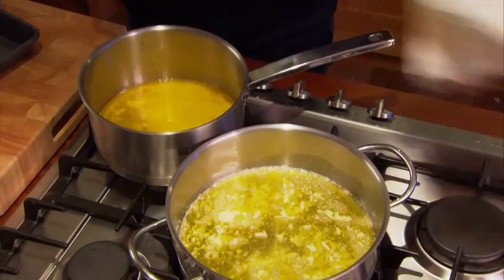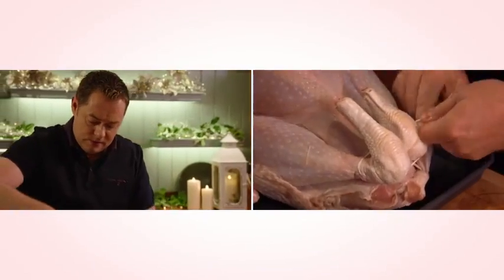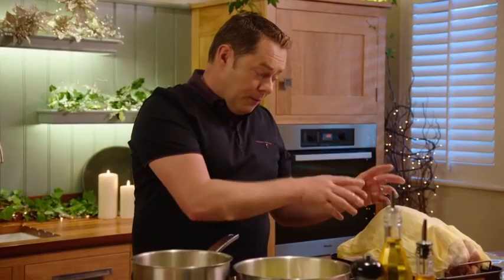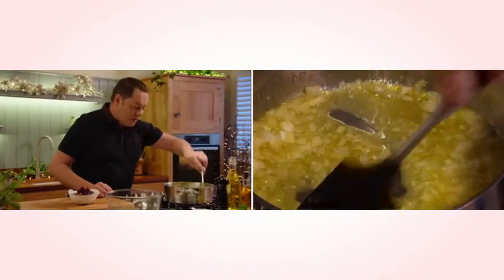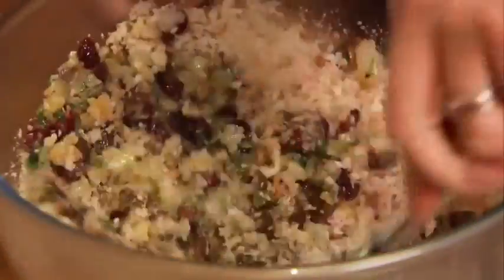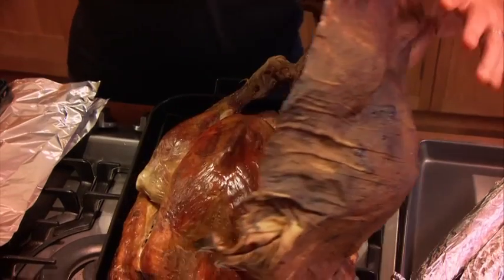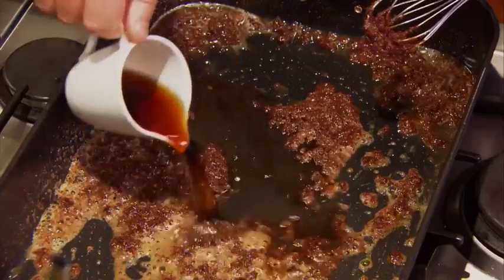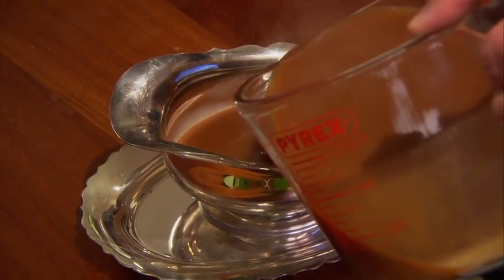Neven Maguire's Succulent Roast Turkey with Chestnut and Dried Cranberry Stuffing Recipe 2015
Chef, Neven Maguire prepared a thoroughly traditional Christmas this year for his Home Chef Christmas Special on RTE One. Remember to choose food with the Bord Bia Quality Mark when shopping this Christmas. For all the recipes from the show,